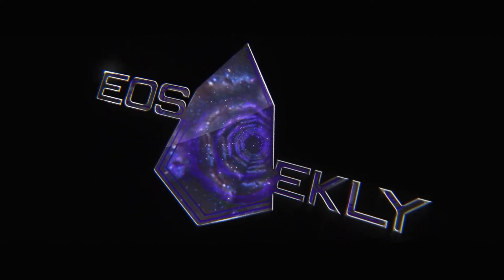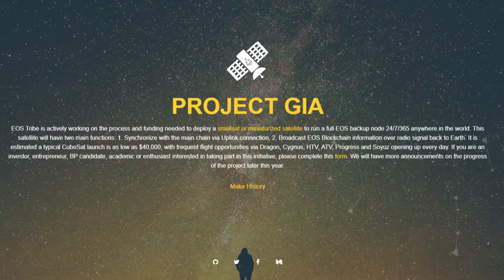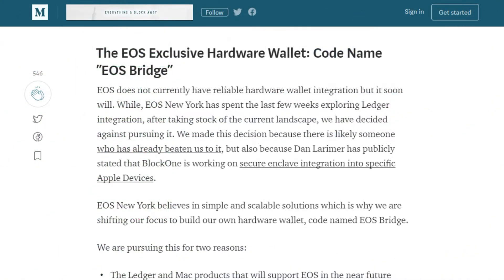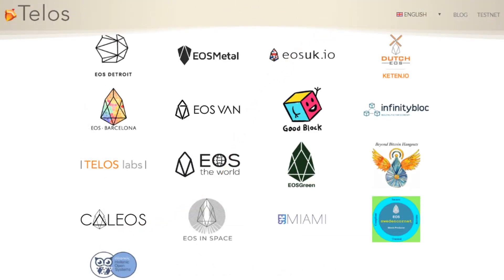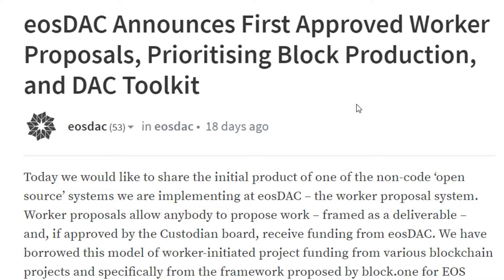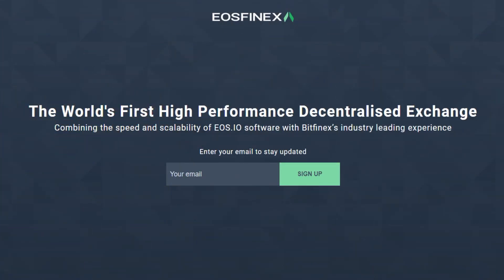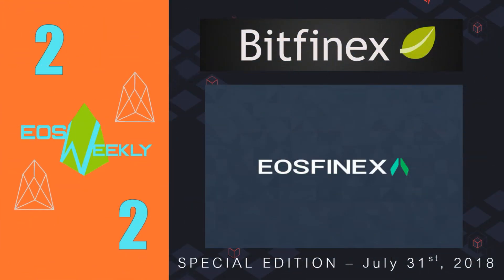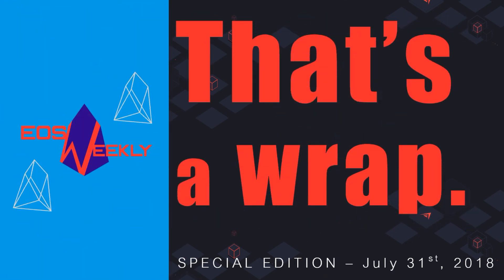Top 10 Most Unique BP Projects!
EOS Weekly Special Edition Episode:
Top 10 Most Unique Block Producer Projects:

10. Tradestuff by EOS SoCal

9. Project Gia by EOS Tribe

8. Glass by CypherGlass

7. EOS Bridge by EOS New York

6. HireVibes by EOS Vibes

5. Telos

4. eosDAC Worker Proposal System

3. TXT by EOS Asia

2. EOSFinex by BitFinex

1. Chintai by EOS 42